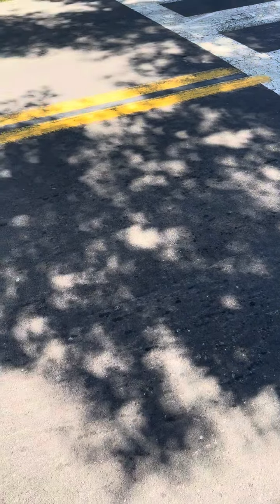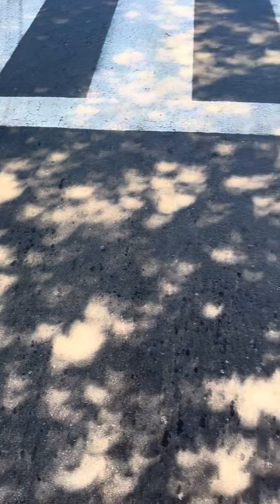April 8, 2024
Eclipse today in Mill Valey